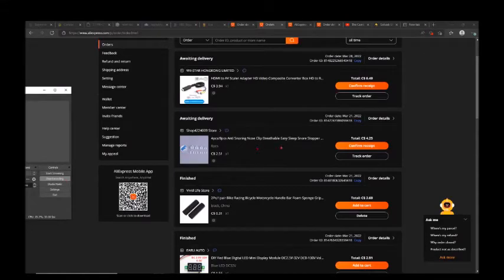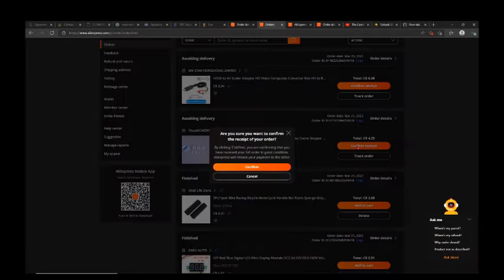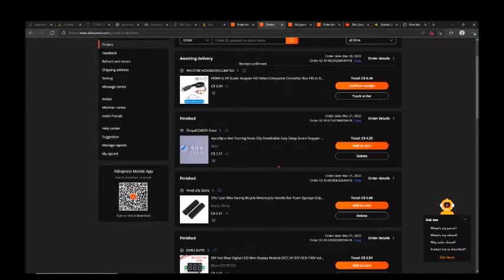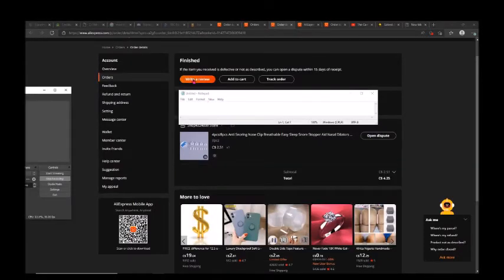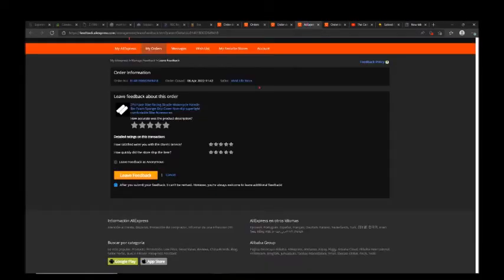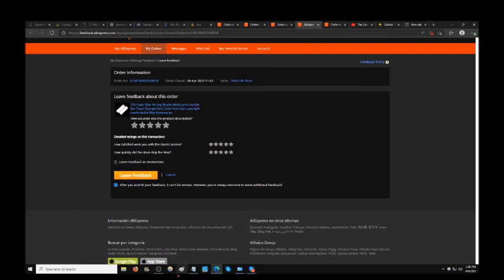Leave a review on Aliexpress 2022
Showing how to leave a feedback in Aliexpress new layout of 2022 (sorry about the image quality)